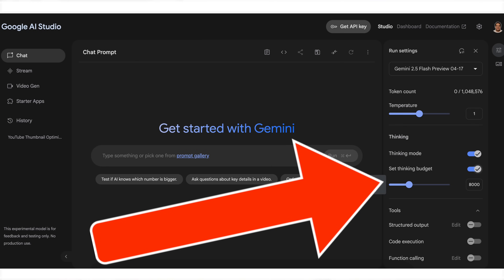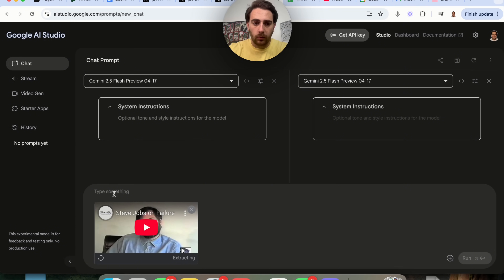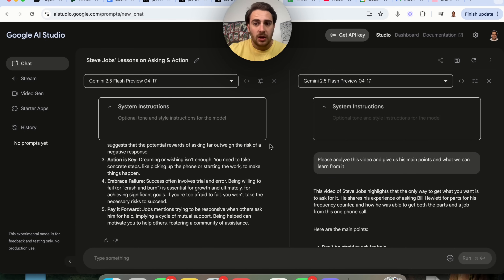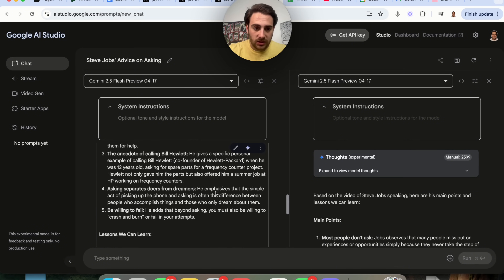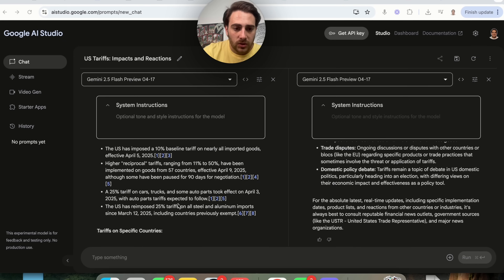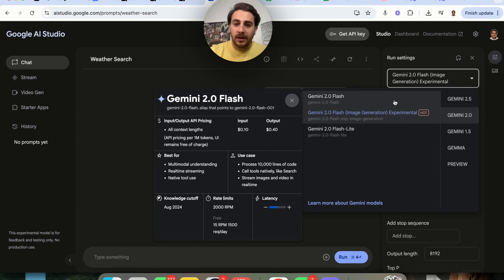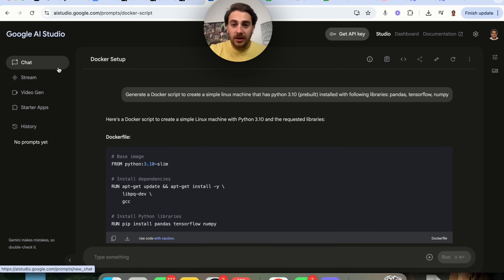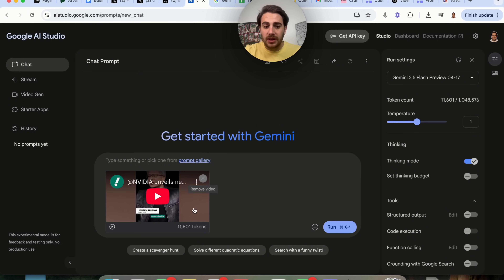Gemini Launched NEW Features That Are INSANE 👀 (New Uses Cases)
This video shows you the 4 new features that Gemini just launched that are mind blowing. If you want to know how to use Google Gemini in 2025 and a step by step Google Gemini tutorial this is a great video to watch.